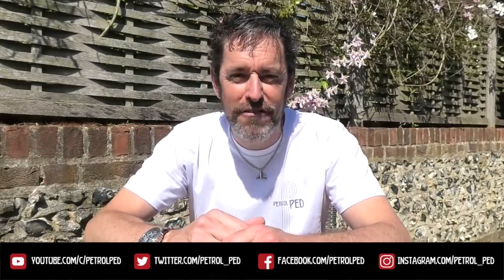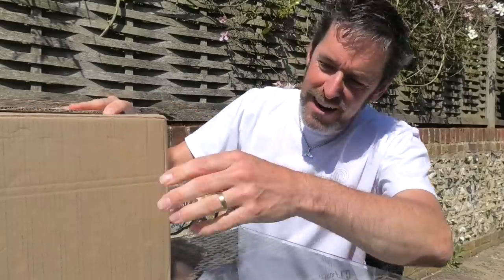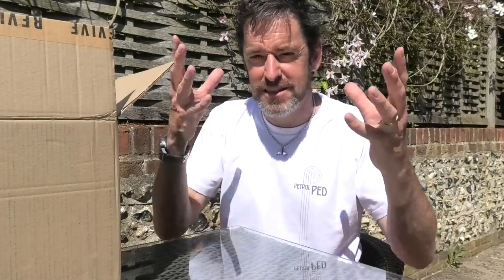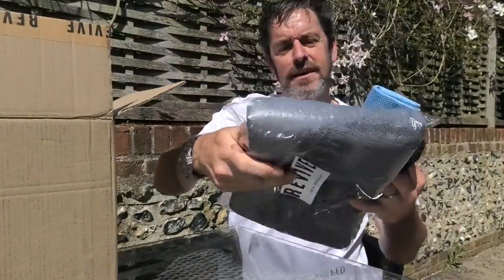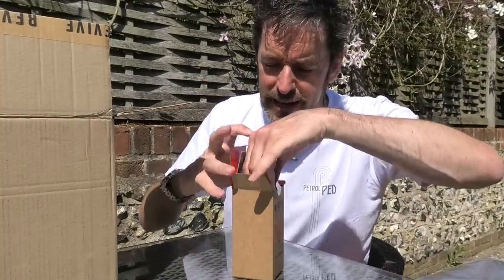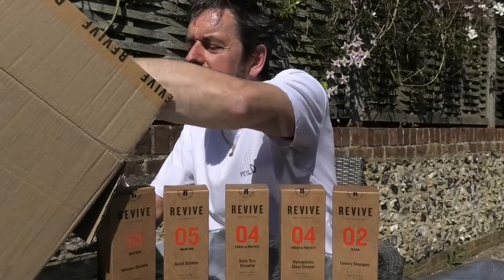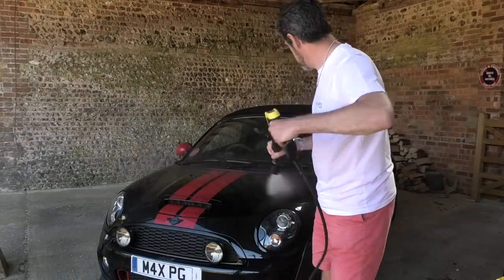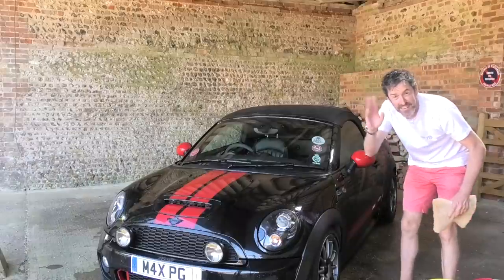Bad idea...washing my car on YouTube ! [CarVid19 Daily VLOG]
This is such a bad idea ! Get ready for the hate ! I mean what could possibly go wrong ?

I have been sent a range of car cleaning and detailing products from a company called Revive. I simple love their branding and positioning and the only way to see if the products are any good is to wash Ruby Roadster. The last time I did that on the channel it didn't go well !